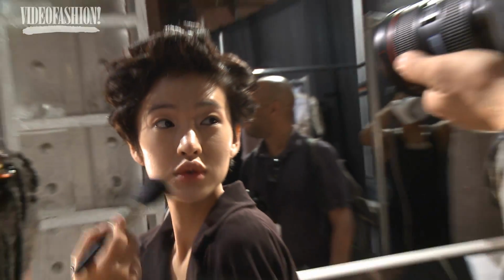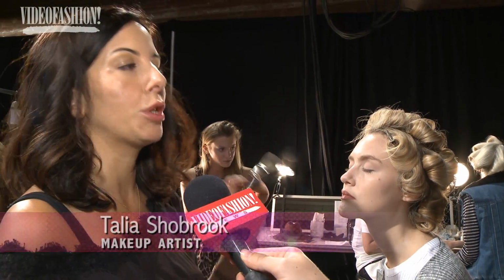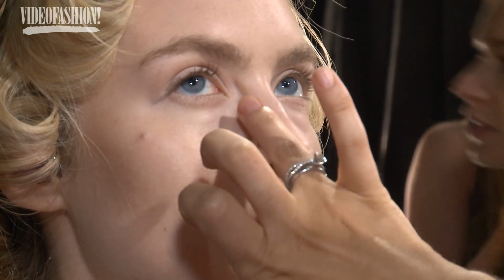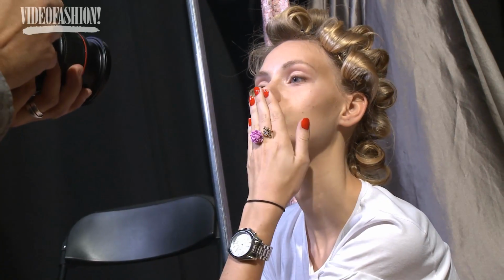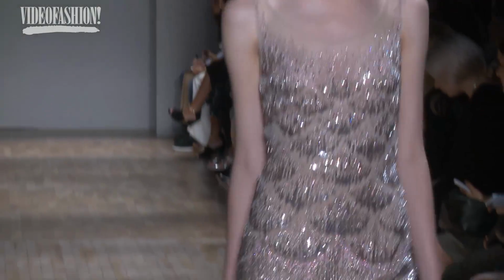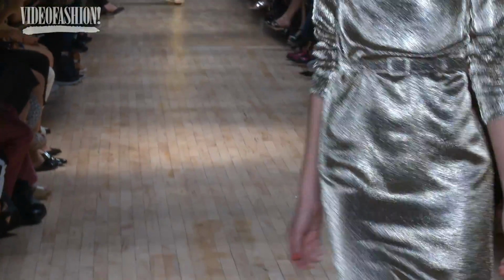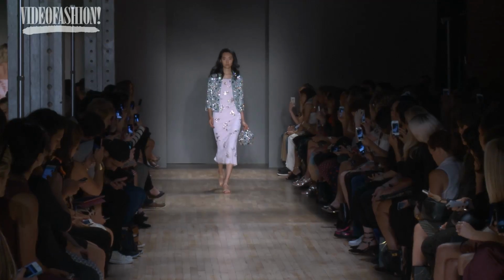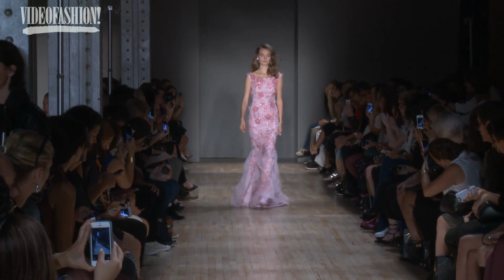Jenny Packham Spring/Summer 2015 - NYFW | VF COLLECTIONS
For her Spring/Summer 2015 collection, Jenny Packham gives an unapologetic nod to Marilyn Monroe. The sexy icon’s signatures were ever present, from shimmering fabrics to body-hugging gowns.